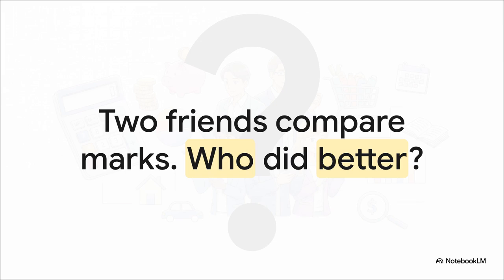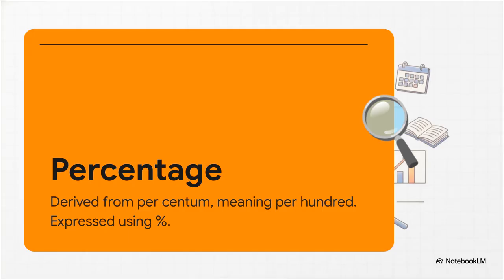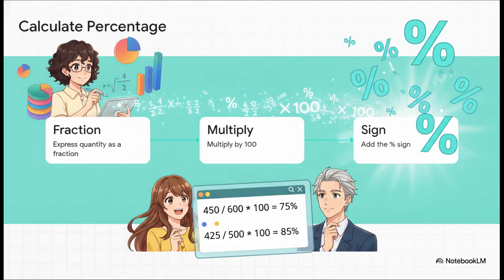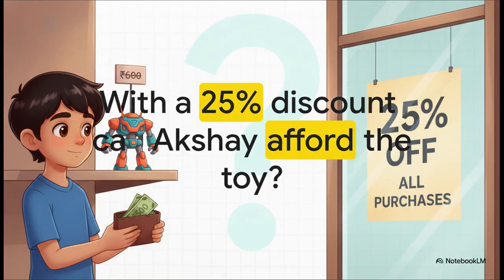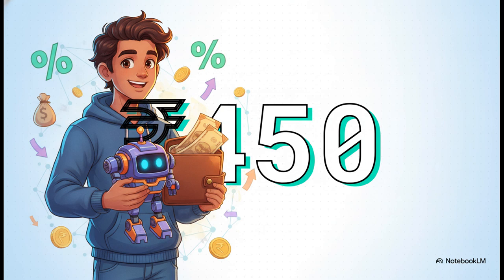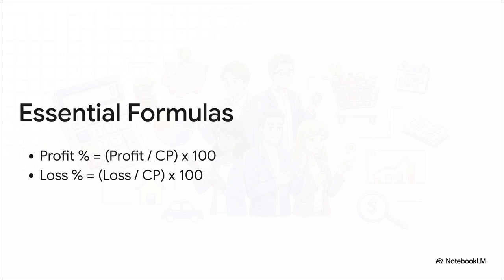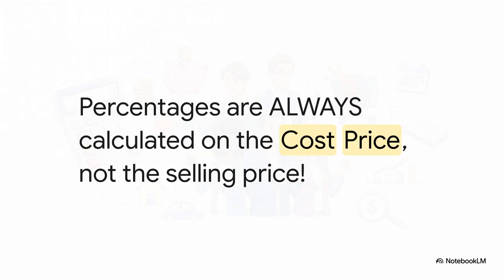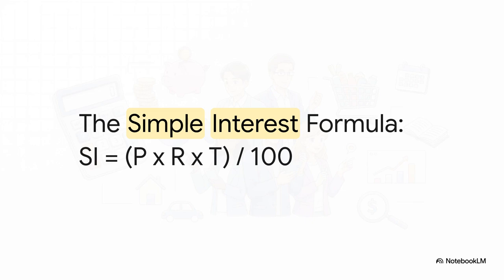Class 7 Maths Profit Loss Discount | Learn in 15 Minutes | Exam Preparation.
Master Class 7 Maths – Profit, Loss & Discount in just 15 minutes! In this lesson, you'll learn:

Cost Price (CP)
Selling Price (SP)
Profit
Loss
Discount
Important formulas
Solved examples
Practice questions

📚 Suitable for CBSE, ICSE, and most state boards.